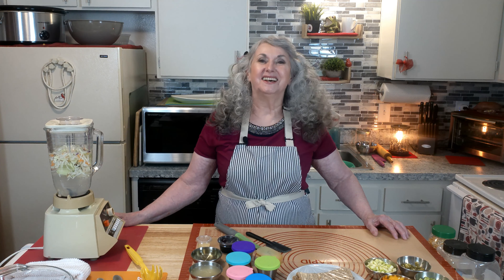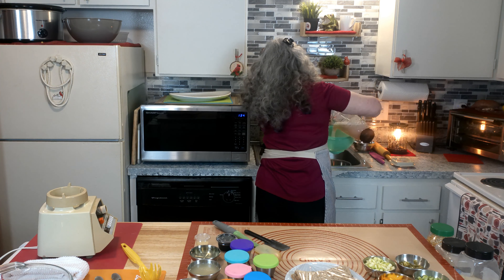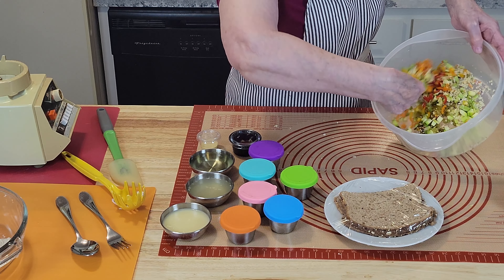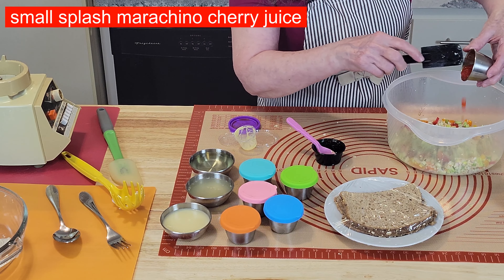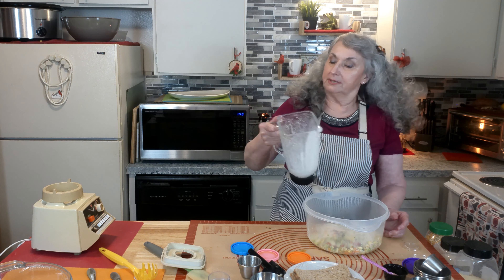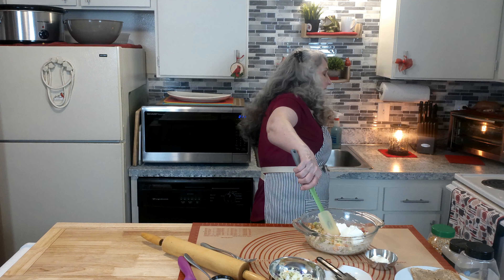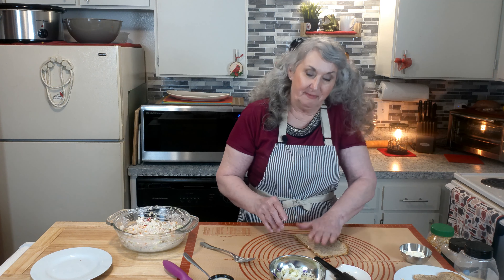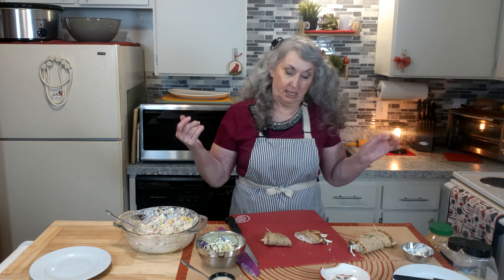"Ginger-Sesame Chicken Wraps ★ Delicious & Savory 🥢 | 💖✨ Red Cardinal Kitchen💖✨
Try our Ginger-Sesame Chicken Bread Wraps for a tasty and satisfying lunch or dinner! These wraps are filled with creamy chicken and fresh vegetables, and the ginger-sesame vinaigrette adds a flavorful kick.

📹 Watch Sonja's tutorial for easy, step-by-step instructions to recreate this tasty Ginger-Sesame Chicken wrap recipe.

History/Origin of bread wraps:
Bread wraps, a versatile and convenient food, evolved from traditional flatbreads. Historically, flatbreads were used in various cultures as a simple wrap for meats and vegetables. In modern times, bread wraps gained popularity for their convenience and adaptability. They allow for quick, portable meals, drawing from the rich heritage of flatbreads used worldwide for centuries.
Did you know that chicken salad originated in Wakefield, Rhode Island? In 1863, Liam Gray, founder of Town Meats, mixed leftover chicken with grapes, mayonnaise, and tarragon, creating a delicacy that became a hit.

Tools Needed:
- Blender
- Large mixing bowl
- Rolling pin
- Microwave
- Toothpicks
- Container for vinaigrette

Ingredients for Vinaigrette Dressing:
- 1/2 cup chicken broth
- 1 tablespoon apple cider vinegar
- 1 tablespoon soy sauce
- 1 teaspoon sesame seed oil
- 1 tablespoon honey
- 2 teaspoons horseradish sauce
- 1/4 cup red chili paste ketchup
- 1 tablespoon garlic-infused olive oil
- 1/2 cup olive oil

Ingredients for Wraps:
- 1/4 cup red cabbage, shredded or chopped finely
- 1/4 cup green cabbage, sliced or chopped finely
- 1 cup diced chicken breast
- 1/4 cup broccoli stems, slivered
- 1/4 cup carrots, thin strips
- 1/2 cup celery, diced
- 1/2 cup zucchini, diced
- 1 whole large jalapeno pepper, diced
- 1 large clove garlic, minced
- 1 teaspoon ginger root, grated
- 1/2 cup sour cream
- 2 tablespoons cream cheese, softened
- 10-12 slices of bread

Preparation:
1. Make the Vinaigrette Dressing:
Blend all ingredients except olive oil. Slowly add olive oil while blending. Pour into a container.

2. Prepare the Slaw: Combine red and white cabbage in a large bowl. Gradually add vinaigrette until the cabbage is well-coated. Mix in chicken, broccoli, carrots, celery, zucchini, jalapeno, garlic, ginger, sour cream, and cream cheese. Refrigerate for 30 minutes.

3. Assemble the Wraps: Heat bread slices in the microwave for 15 seconds, then flatten with a rolling pin.

4. Spread cream cheese on one slice, add 1/4 cup chicken slaw, roll up, and secure with toothpicks. Serve diagonally on a plate.

5. If there is any left, refrigerate to use later.

Suggestion:
This Ginger-Sesame Chicken Slaw can also be eaten as a salad by adding more cabbage or blended for a dip with chips or crackers.

5-6 Servings
Nutrition Facts:
Serving Size: 1 serving (5.6 oz / 157g)
Calories: 373
Calories from Fat: 261
Total Fat: 29.4g (45%)
Saturated Fat: 6.3g (32%)
Trans Fat: 0.1g
Cholesterol: 49mg (16%)
Sodium: 388mg (16%)
Total Carbohydrates: 12g (4%)
Dietary Fiber: 3g (11%)
Sugars: 5g
Protein: 17g (34%)
Vitamin A: 55%
Vitamin C: 40%
Calcium: 7%
Iron: 12%
Your daily values may be higher or lower depending on your calorie needs.

Happy Cooking!🌟

The Team -
👩‍🍳 Sonja, 📸 Christopher, and 🐕Little Aggie at the 💖✨Red Cardinal Kitchen💖✨